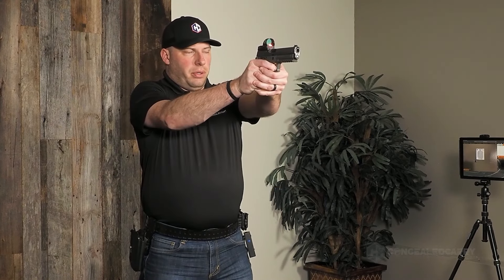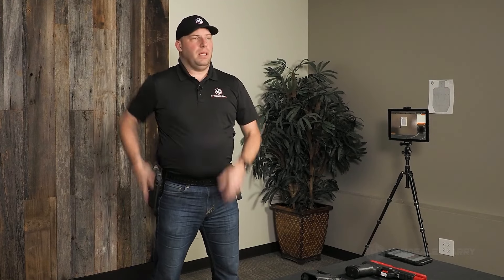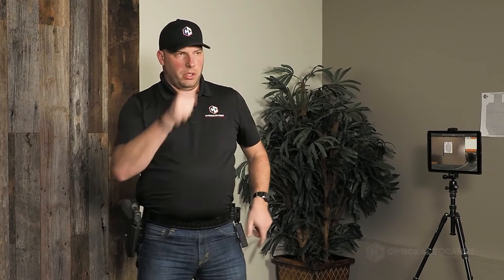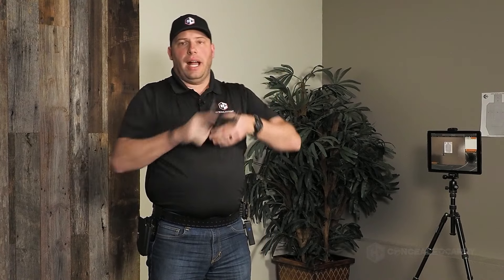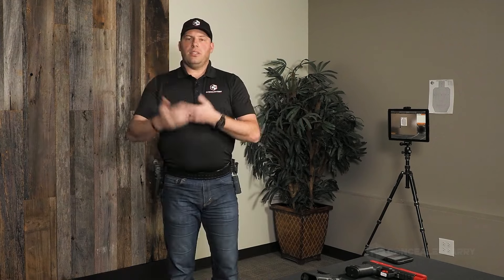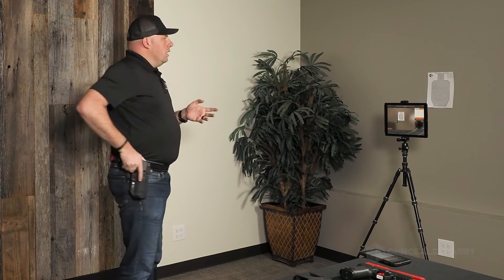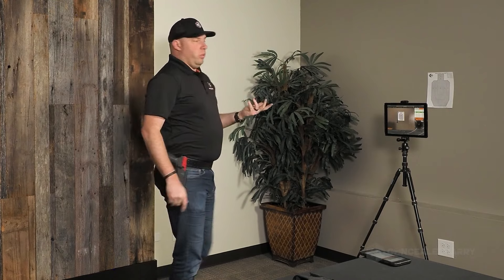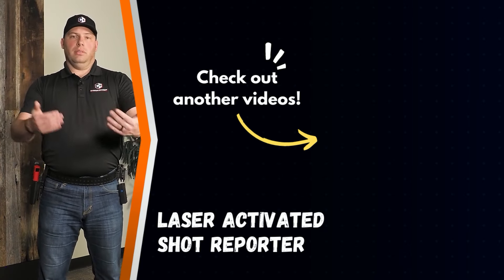Not sure how to train? Learn these training MODES!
Looking for dry fire pistol drills at home? Get ready to dive into the world of dry fire training as Riley Bowman shares valuable insights from industry experts like Steve Anderson. Discover the importance of speed mode, accuracy mode, and match mode in enhancing your shooting abilities.

Products That Work With This Video

⏰ Timestamps ⏰
00:00 Introduction to Dry Fire Practice Modes
02:17 Exploring Accuracy Mode in Depth
04:34 Diving into Speed Mode: Techniques and Tips
12:42 Applying Speed Mode to the Bill Drill
18:49 Introducing Real Mode: Combining Speed and Accuracy
22:03 Leveraging Technology for Enhanced Training
26:10 Conclusion: The Importance of Balanced Practice

Need a Medical Kit? How about one made by someone who knows how to keep Marines Stitched together.